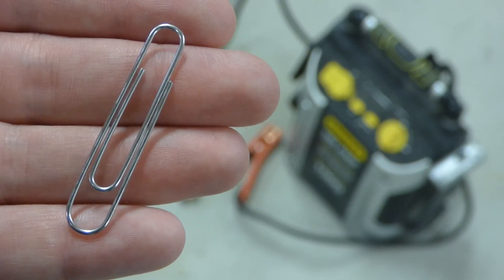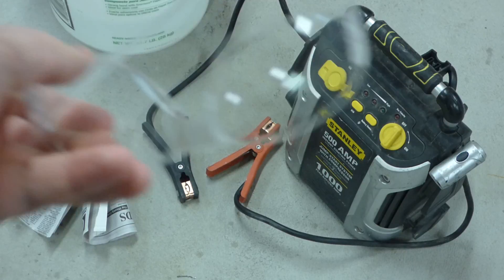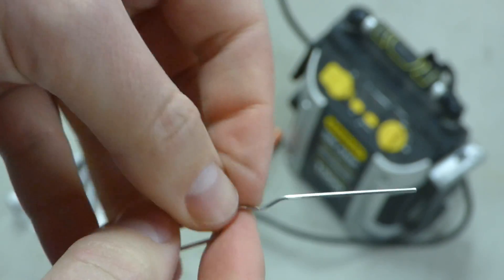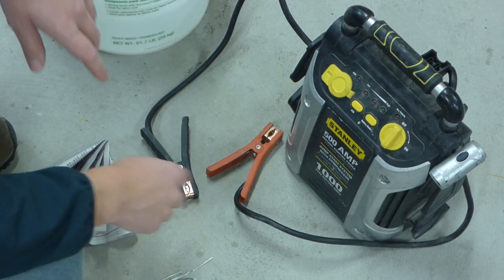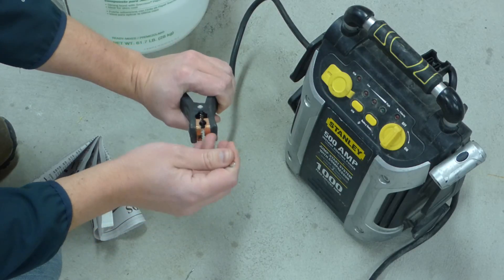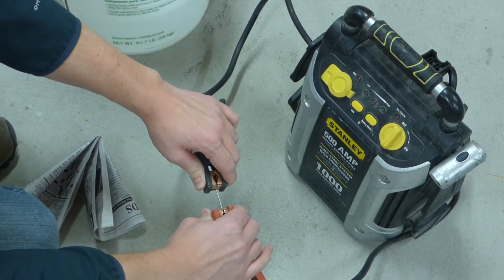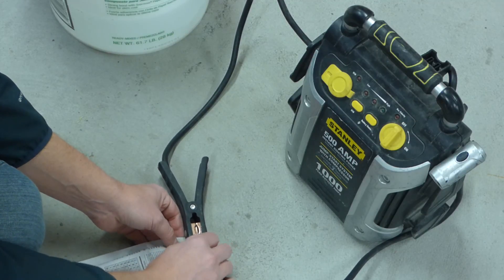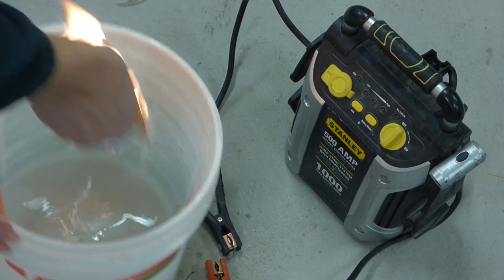How to Start a Fire with a Paperclip and a Car Jump Starter Battery Pack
It's simple to start a fire by connecting a standard paperclip to a car jump starting battery pack and turning it on. The high current 12 volt electricity quickly vaporizes the paper clip and ignites the kindling. My dad and I came up with this technique at a picnic at Lake Cleveland after we realized we did not bring any other (easy) fire starting options.  It will work even if the battery pack is not fully charged. It will also work with different conductive materials or even a car battery directly; it will just take a little experimentation.